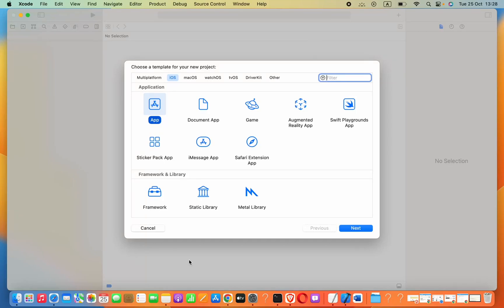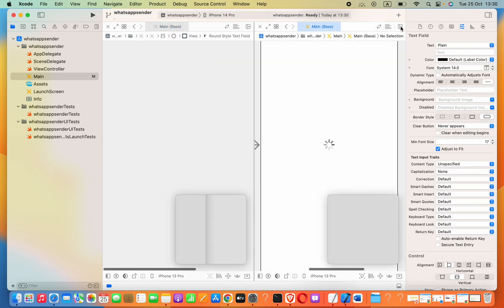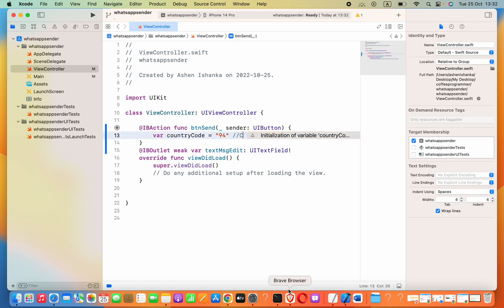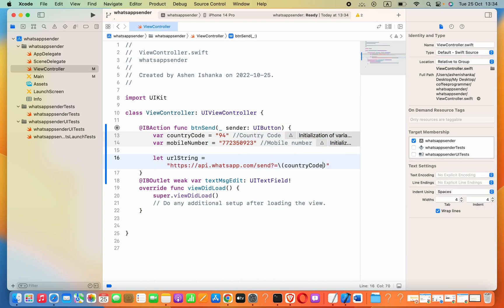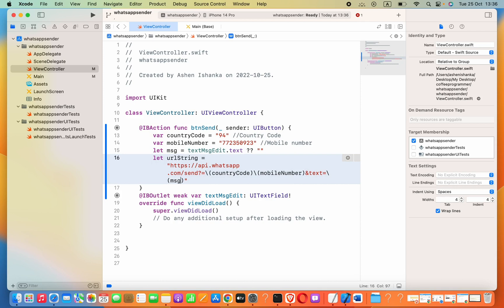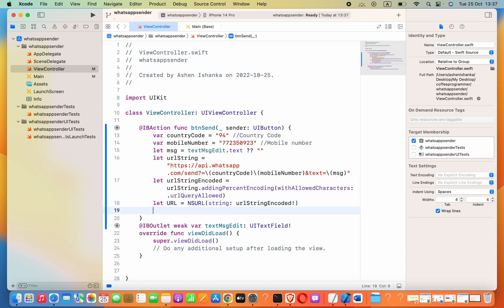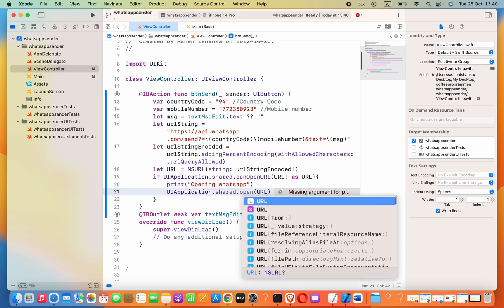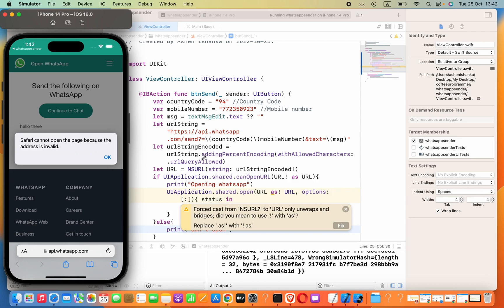How to send a WhatsApp message programatically in Swift iOS App | Xcode 14+ Programming Tutorials